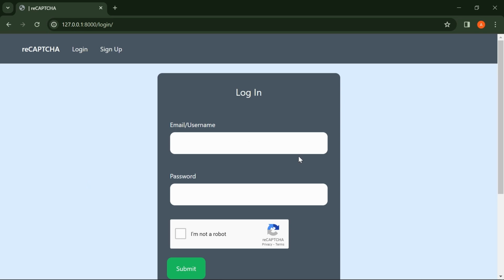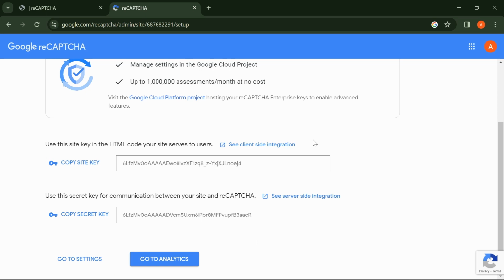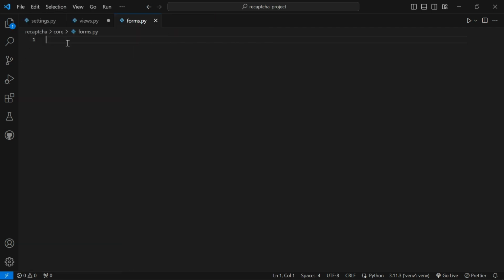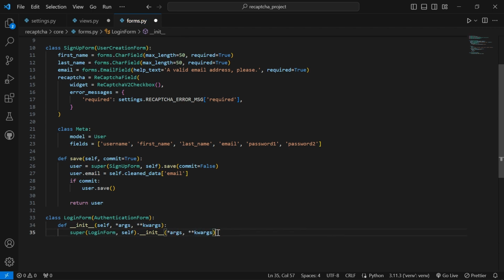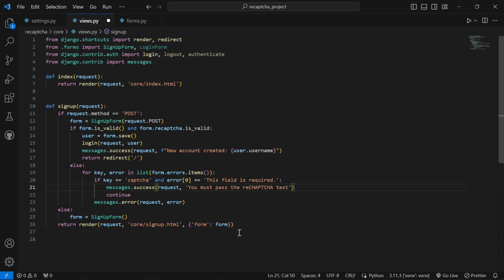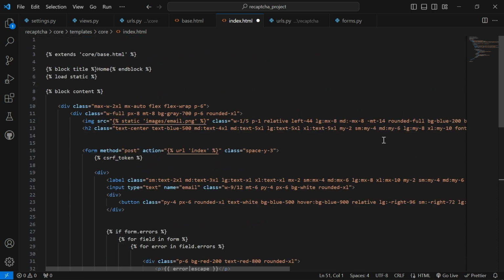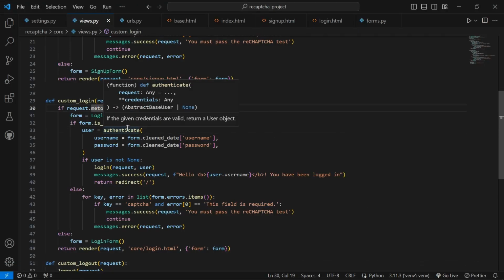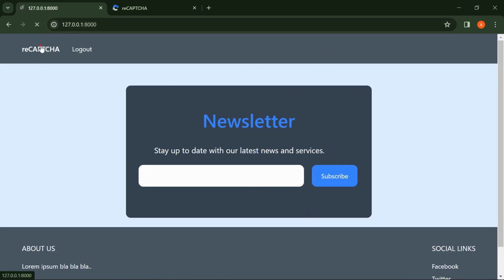Django Web App Tutorial - reCAPTCHA for authentication (Login/Signup Forms) | Step-by-Step Guide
Learn how to enhance the security of your Django website by implementing reCAPTCHA in the login and signup forms. In this comprehensive tutorial, I'll guide you through the process of integrating reCAPTCHA to protect your website from automated bots and ensure a secure user authentication experience. Follow along with clear, step-by-step instructions and gain valuable insights into strengthening the defenses of your Django web application. Elevate your website's security with this practical guide to implementing reCAPTCHA in Django login and signup forms today.

🌐 Timestamps:
0:00 - Introduction
05:24 - Setting up Recaptcha API key
09:44 - Setting up forms.py for recaptcha and authentication
16:23 - Setting up views.py
22:31 - Setting up urls.py
24:22 - Setting up Templates
24:40 - Running project, fixing bugs and Conclusion

Here is the link to my video on how to set up Django Project: